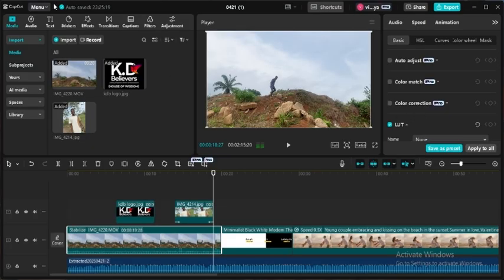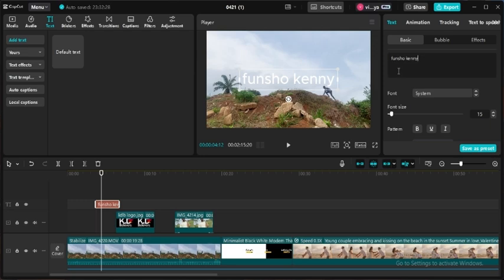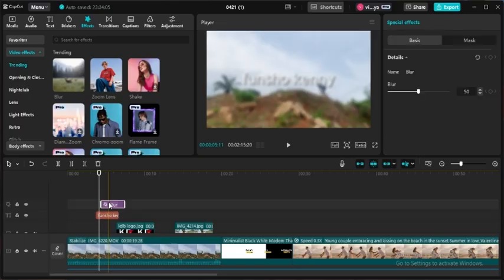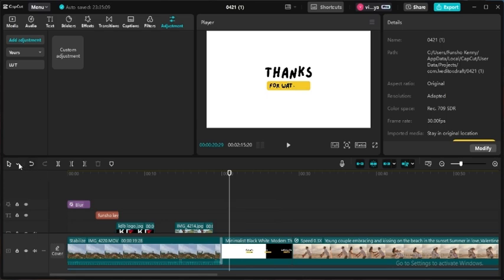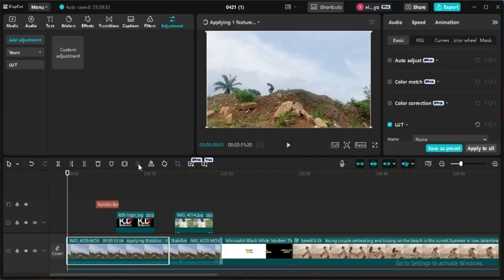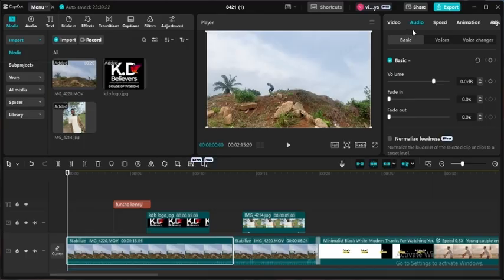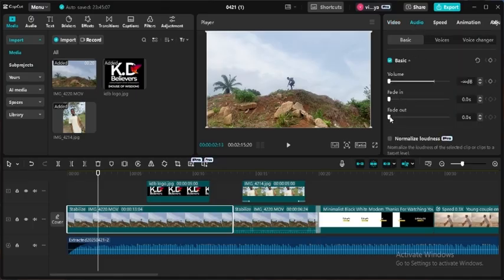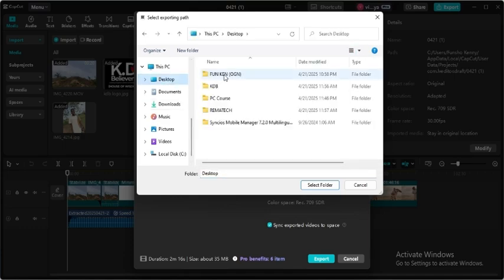Introduction To CapCut On PC (Part 2)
In this introduction to CapCut course, you get to understand the basic tools on the app